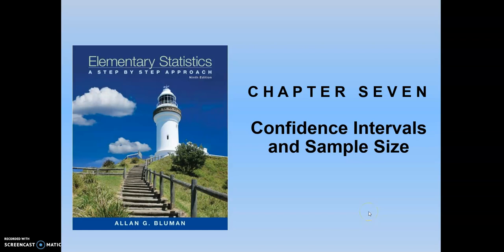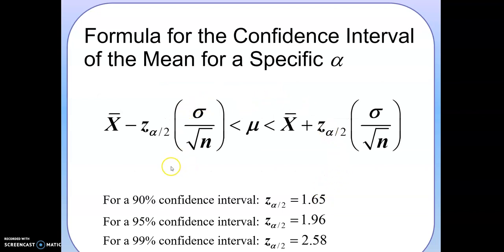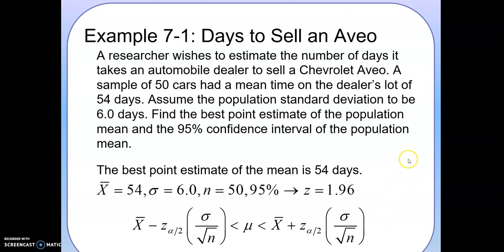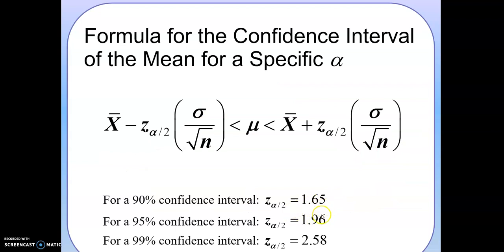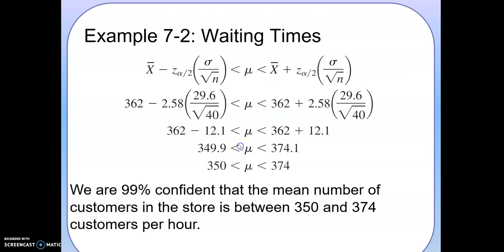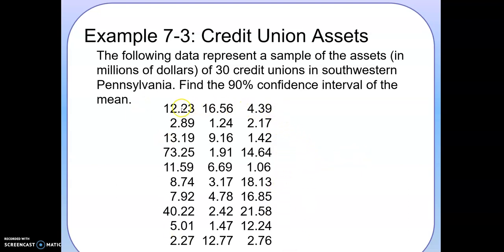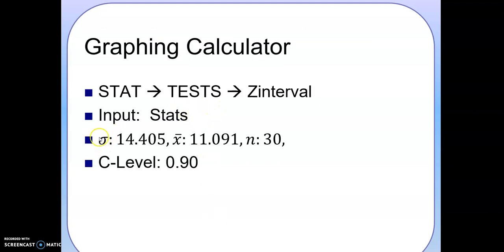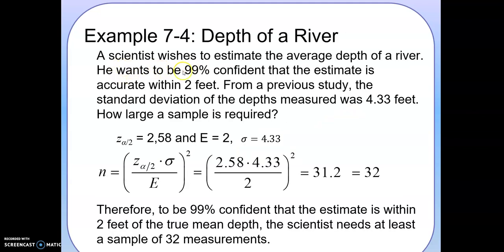Ch 6 1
Confidence Interval Notes